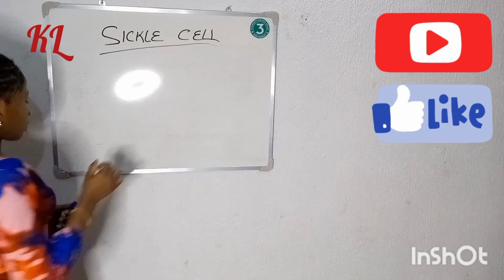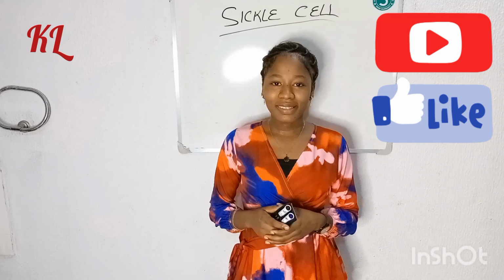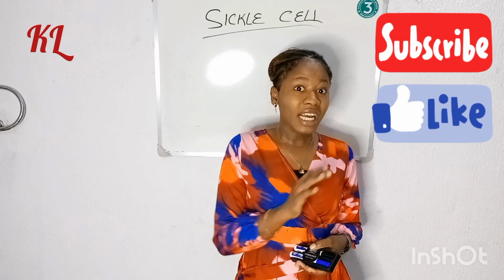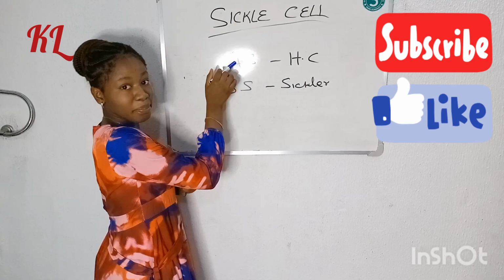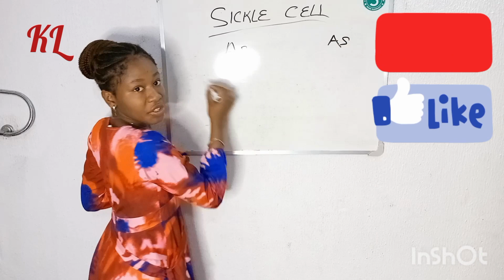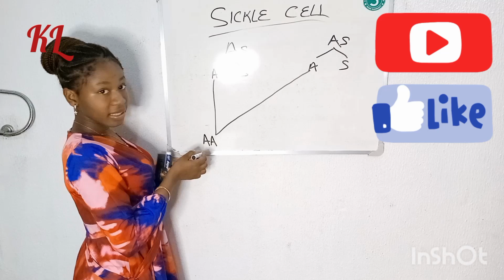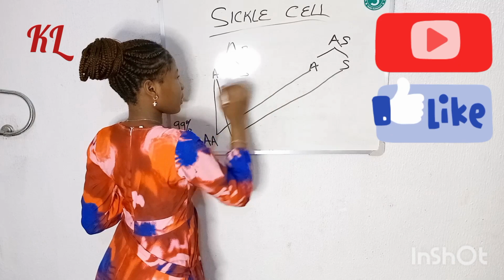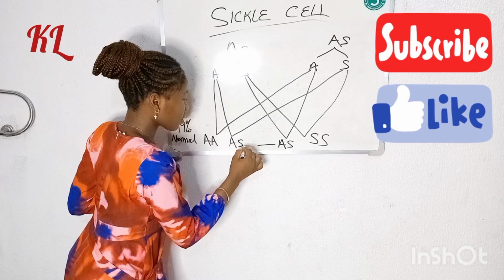A concise lecture on sickle cell disease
My first class here is centered briefly on sickle cell disease . An interesting lecture, enjoy.